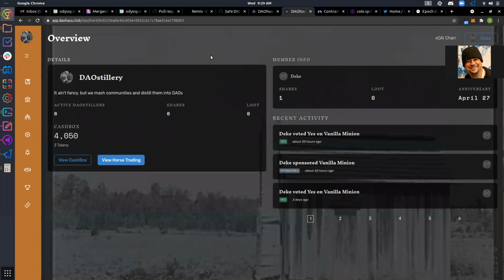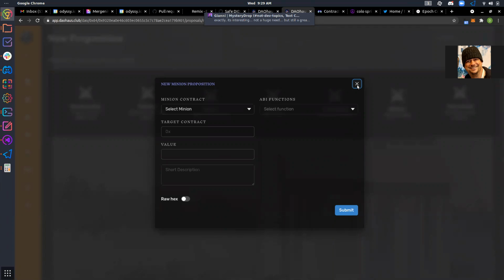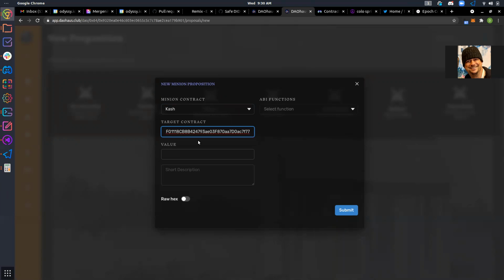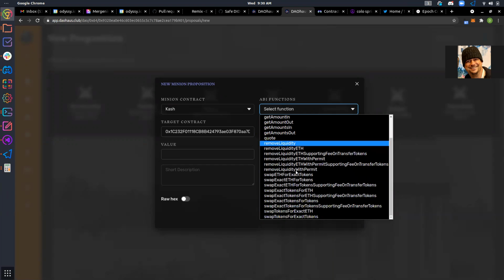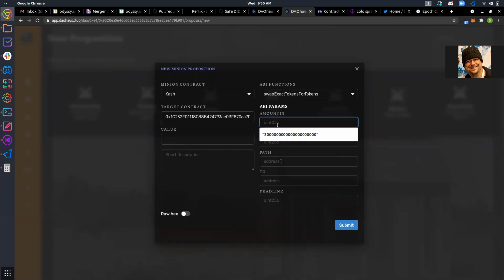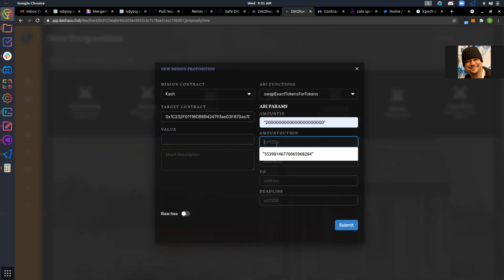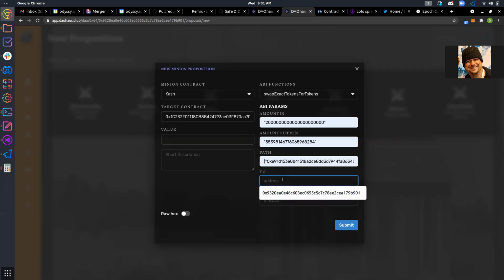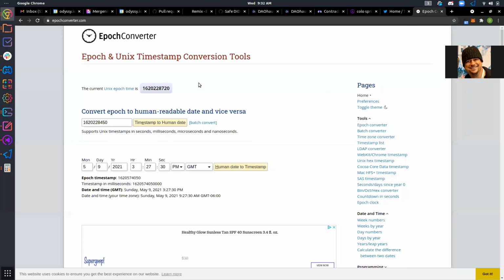Minion Simple proposal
Example of making a token swap from a dao in Daohaus